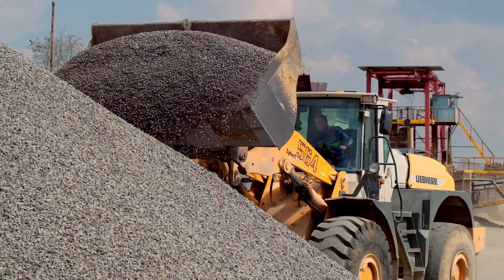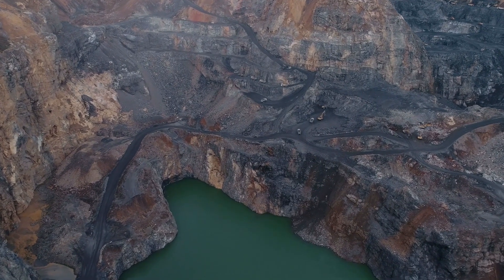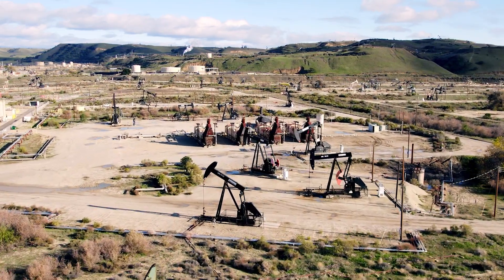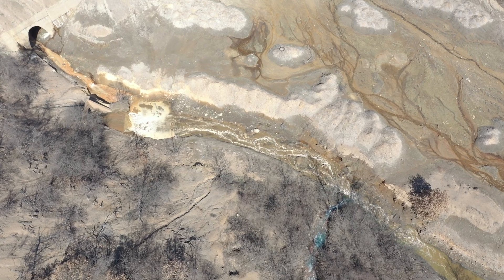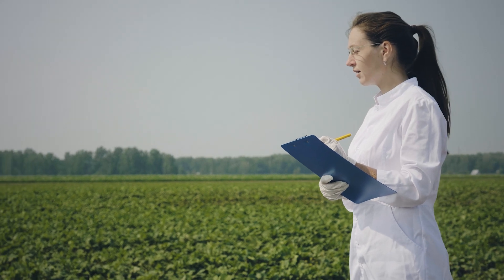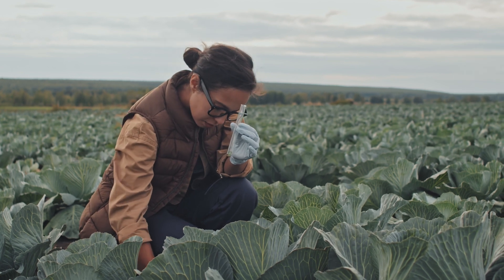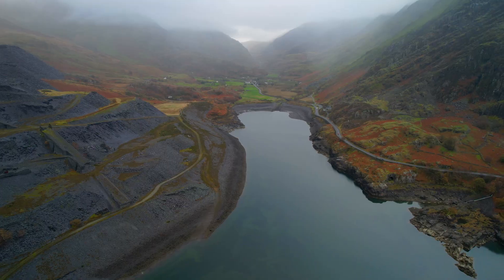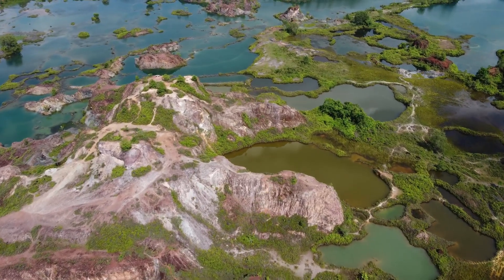Services for Mines: Site Closure and Reclamation | Atilla Marta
Atilla Marta explains how regulatory requirements are getting tighter and tighter to protect the environment, especially with large mine sites.

Geosyntec practitioners have decades of experience with geotechnical assessments to understand long-term behavior of tailings. We work with other environmental specialist to get vegetation going and ultimately create a landform to reflect what was there historically and maintain that into the future.